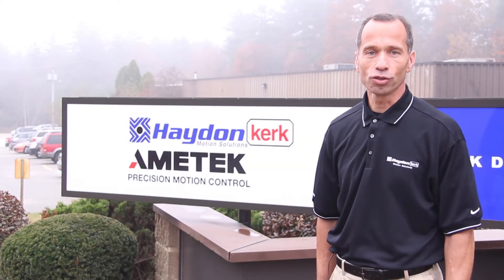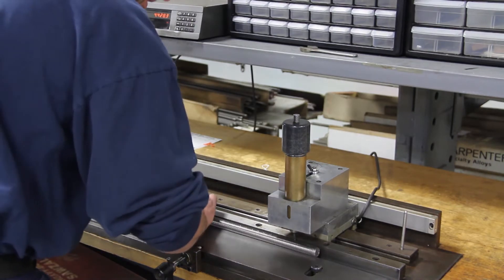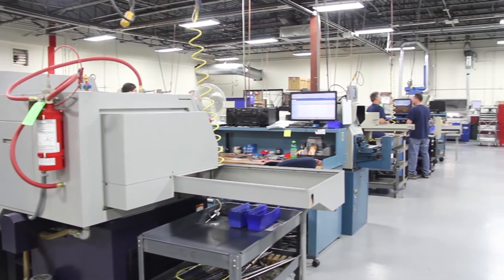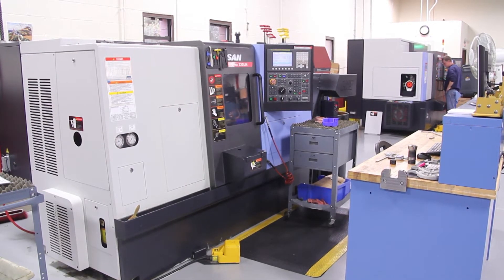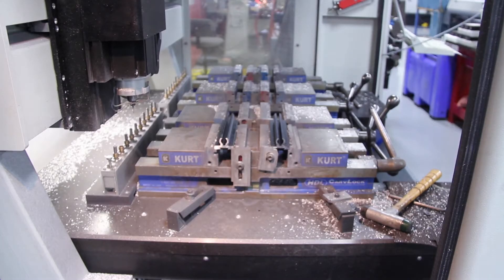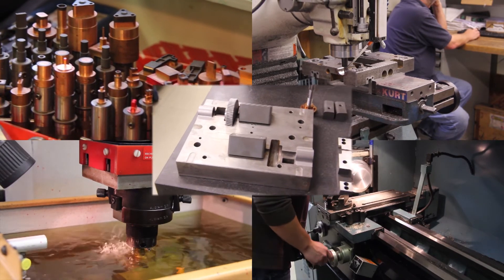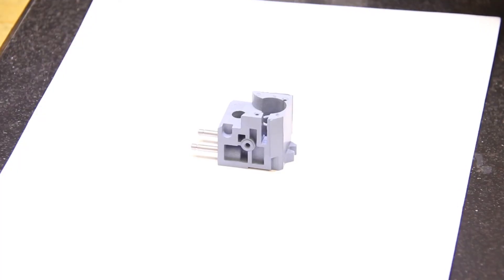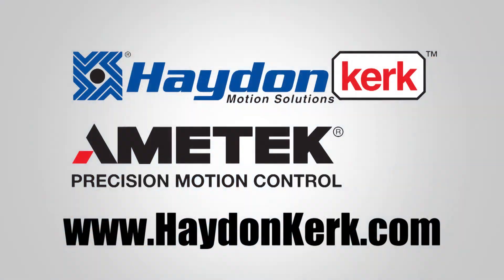AMETEK Precision Motion Control - Custom Lead Screw Manufacturing from Haydon Kerk Motion Solutions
Come in and join us for a virtual tour of Haydon Kerk Motion Solutions' New Hampshire facilities, where raw bar stock and engineering plastics are used to fabricate some of the finest precision linear motion components in the world. Inside you'll get a front row seat to see the manufacturing technologies behind Haydon Kerk's lead screw and nut assemblies including thread rolling, machining, custom injection molding, tool making, testing, and inspection. The virtual tour will illustrate what makes our precision lead screw and nut assemblies the "standard" in the marketplace.